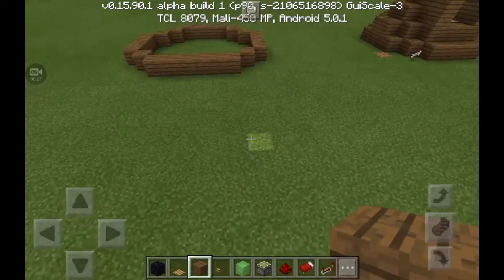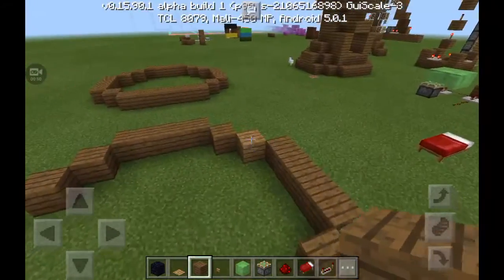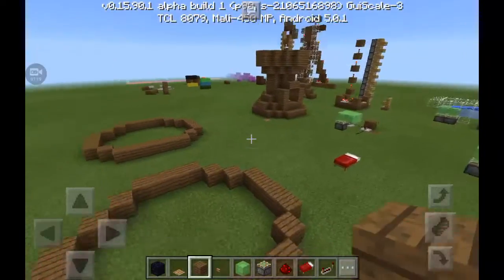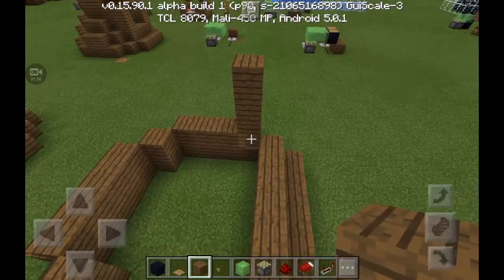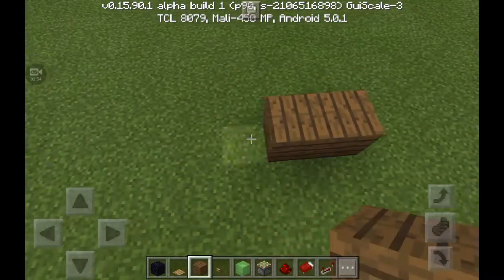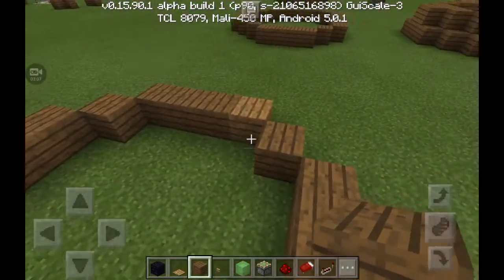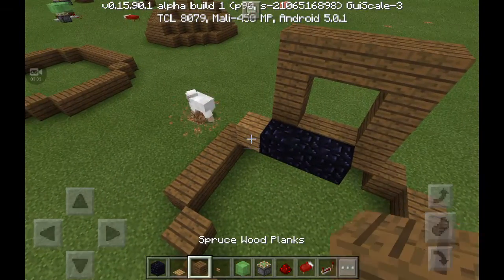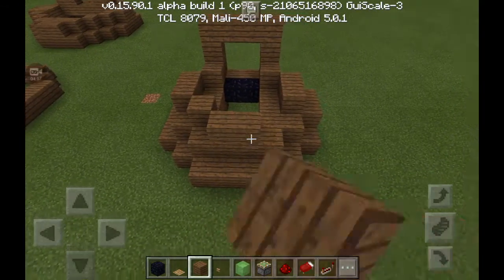Tutorial : How to make an (@dvanced) modern Tower in Mcpe 0.16.0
If u haven't found this video useful you can watch my tutorial on how to make automatic tower lifter so you could know why did I make this video so pls enjoy and subscribe

Peace :)

And please show that : 👍👍👍👍👍👍👍👍👍👍👍👍👍👍👍👍👍👍👍👍👍👍👍👍 button some 💖💖💖💖💖💖💖💖💖💖💖